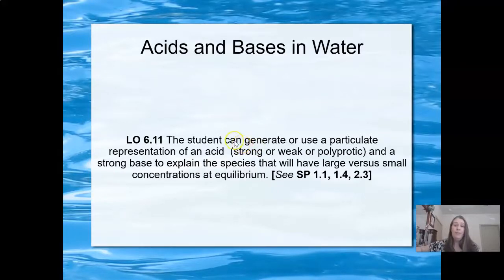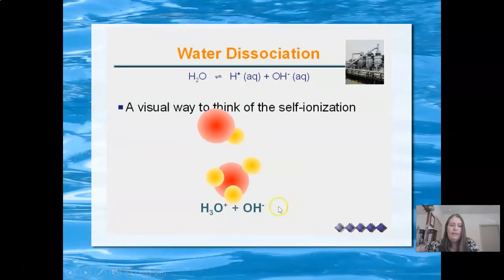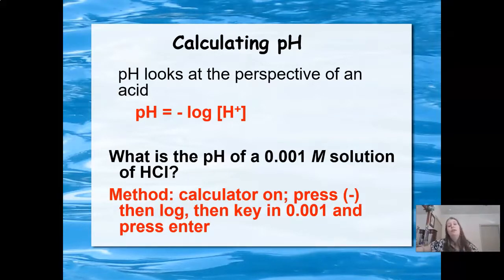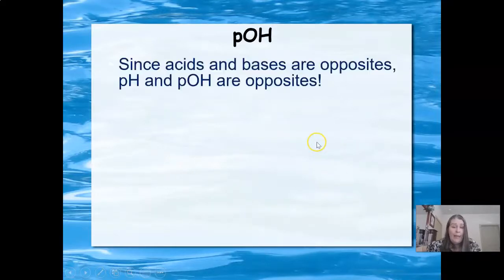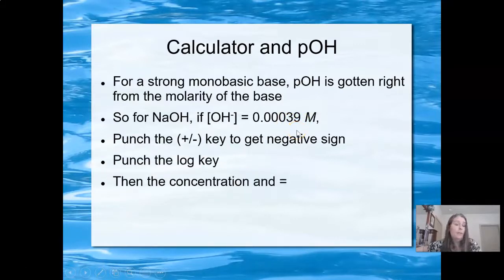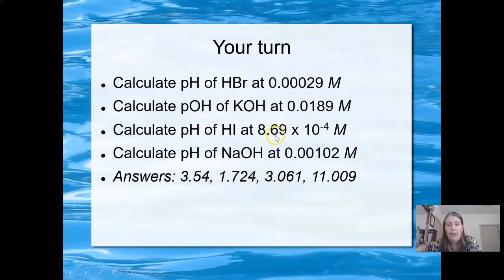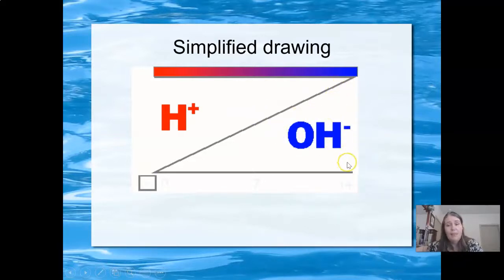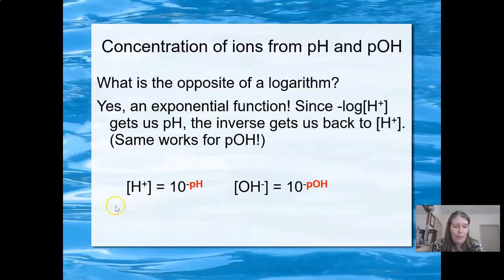AP Chem: pH and pOH review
A review of the equations and calculations behind pH and pOH, how to quantify the strength of an acid or base.